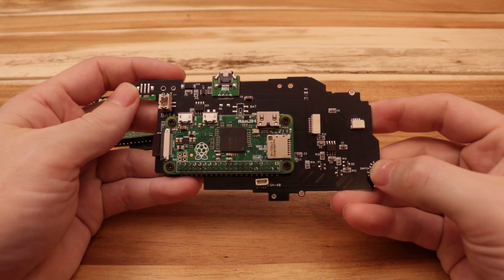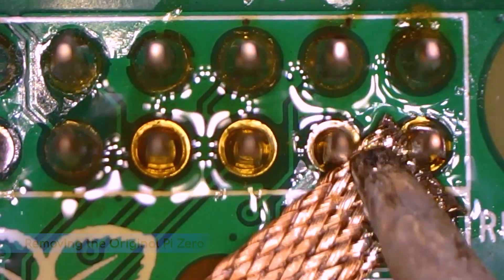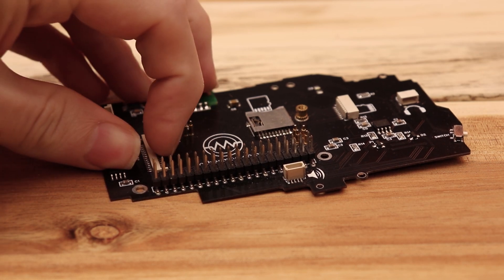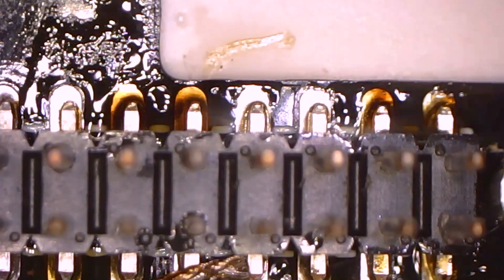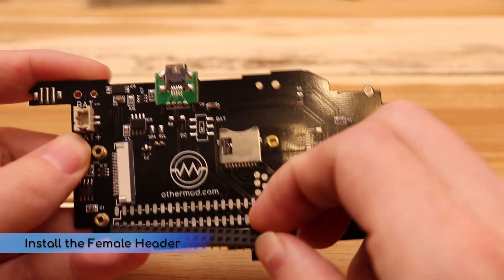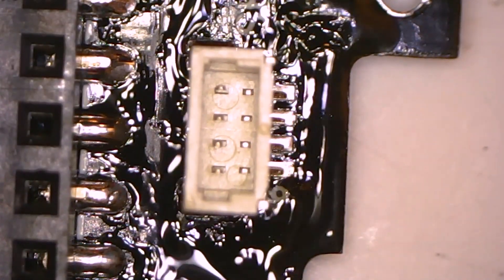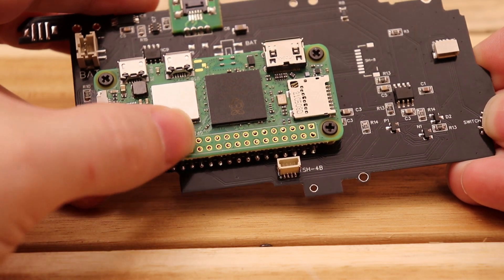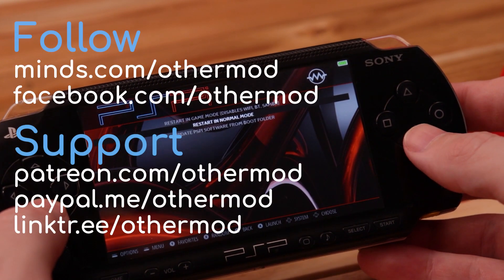Modifying a PSPi Version 4 and Installing a Pi Zero 2 W Into It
In this video, I'm modifying one of my old PSPi Version 4 boards. I remove the old Raspberry Pi Zero, swap the header on the board, and install the Raspberry Pi Zero 2 W.

0:00 Intro
0:52 Removing the Original Pi Zero
2:25 Remove the Male Header
3:39 Install the Female Header
3:49 Install the Pi Zero 2